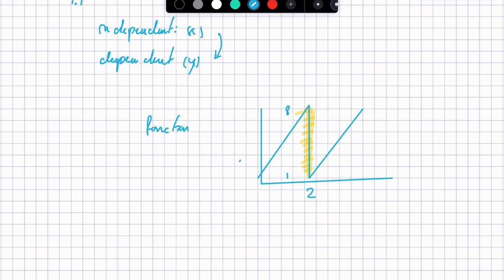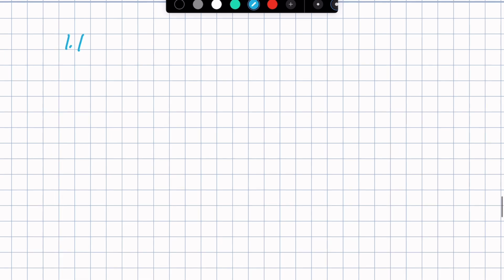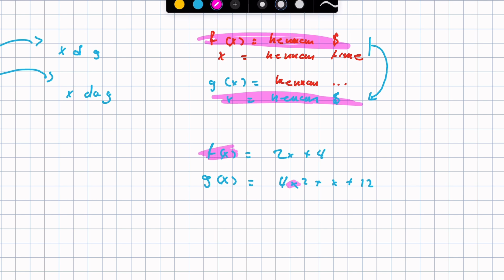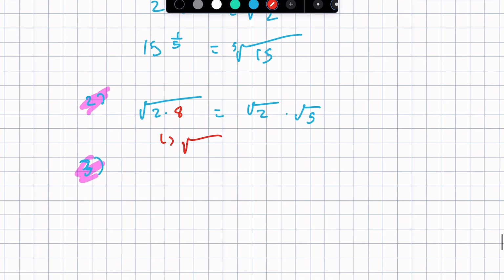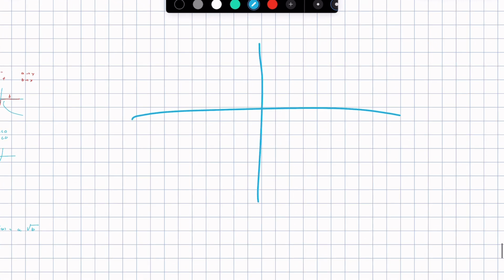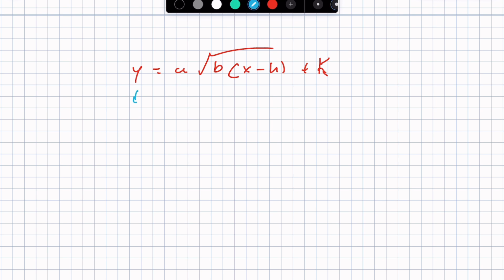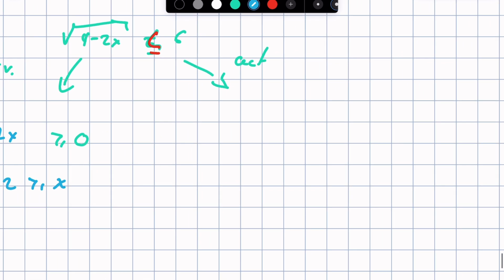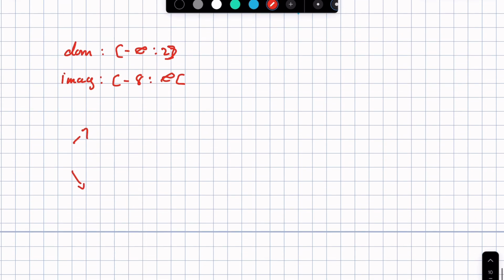December 8, 2024